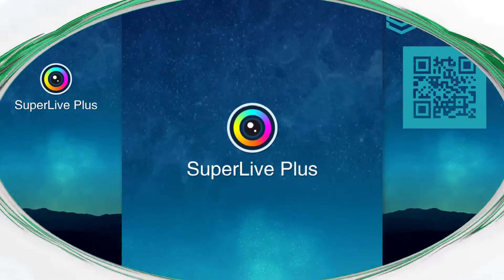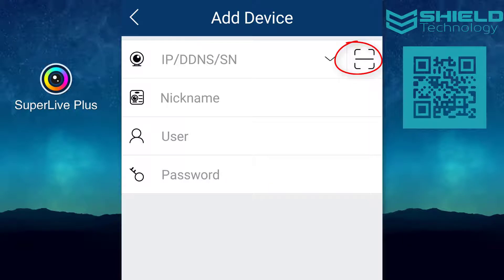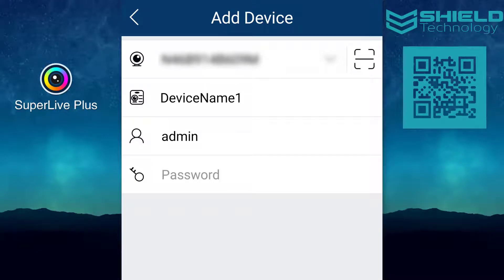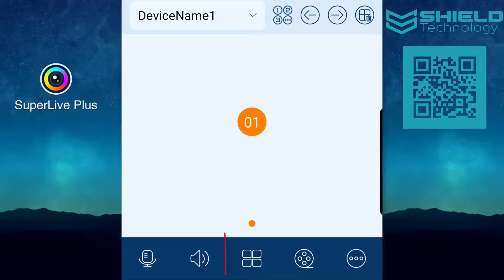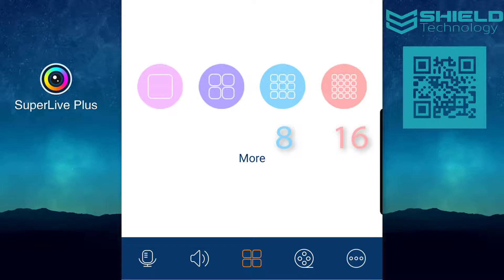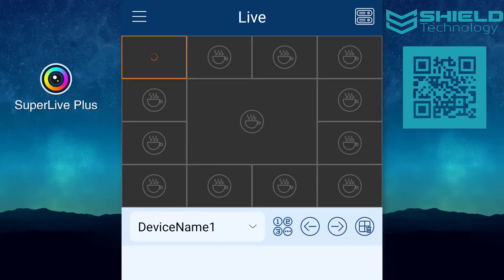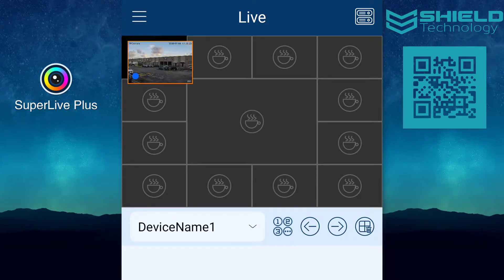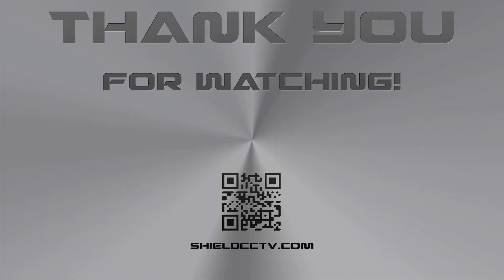QR Code Scan on the SuperLive Plus App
How to scan QR code from your Shield Technology DVRs, NVRs, and the compatible TVT models on the SuperLive Plus App. Most of the images shown are from an Android device. The icons and their functions are exactly the same on iOS but some icons are in different location.